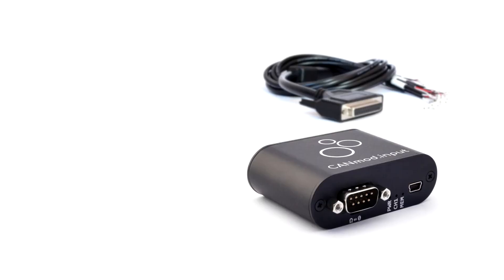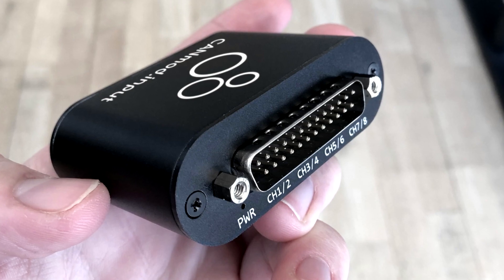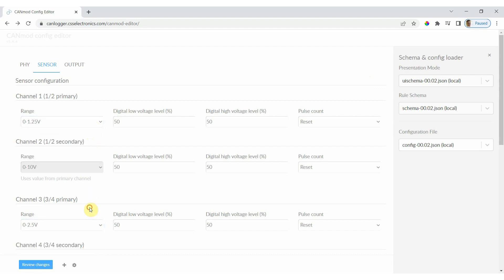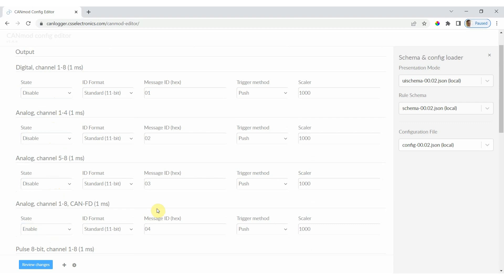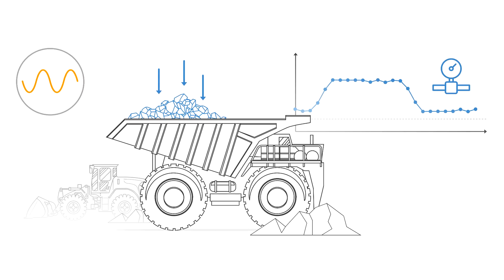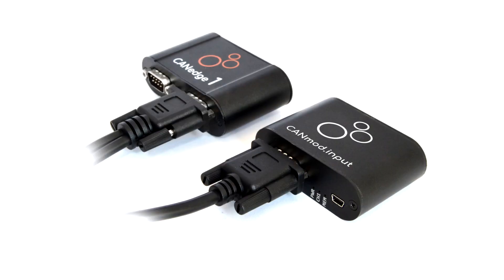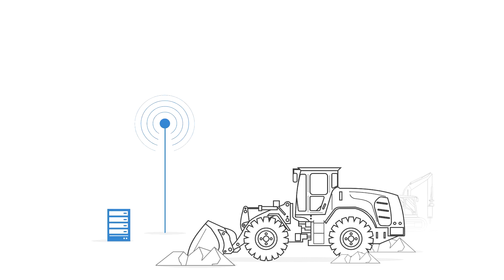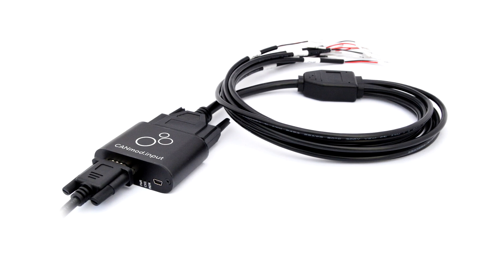Analog/Digital/Pulse to CAN Bus Converter (8x) | CANmod.input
In this intro we introduce the CANmod.input

- 00:00 Introduction
- 00:35 Key features of the voltage-to-CAN module
- 02:50 Examples of analog, digital & pulse sensors
- 03:40 Use cases
- 04:45 Adapter cables & daisy chaining

The CANmod.input is a 100% standalone analog/digital/pulse-to-CAN module with 8 input sensor channels.

For each input channel, the module measures both the analog, digital and pulse version of the signal, letting you easily mix different sensors. The recorded sensor values are output via a CAN interface.

You can deploy the CANmod.input to directly inject sensor data into your existing CAN bus application (e.g. a car, truck, bus, machine, ...). Or, you can use it as an extension for e.g. our CANedge CAN bus data logger. This combination lets the CANedge serve as an input sensor data logger via the 2nd CAN channel, while it enables logging of data from your CAN application via the 1st CAN channel.

Key features include:

- PLUG & PLAY: Standalone - no PC required. Integrate with any CAN bus to add input sensor data. DBC included

- COMPACT: 7 x 2 x 5 CM. 70G. 8 LEDs. 5-26 V DC via DB9. 3.3V excitation signals. USB for config/FW/stream

- 8 X ANALOG: 8 analog input channels (1 kHz, 10 bit). Configurable voltage ranges (0-0.625V to 0-10V)

- +DIGITAL: Digital input reading of each channel. 1 kHz. Configurable low/high/hysteresis

- +PULSE: Pulse input reading of each channel. 16 kHz. Frequency or counter mode (up to 32 bit)

- CONFIGURABLE: Configure sensors, CAN IDs, bit rate, frequencies and more via JSON config and GUI

Examples of supported sensors include below:

1) ANALOG: Sensors that produce analog outputs include force/pressure sensors, current, distance (ultrasonic, laser, lidar, infrared), rotation (potentiometers), hall effect, magnometers, gyroscopes - and many more.

2) DIGITAL: Sensors with digital outputs include hall effect switches, buttons, reed switches, RTD sensors and more. Many sensors with analog outputs also produce optional digital outputs.

3) PULSE: Sensors with pulse-oriented outputs include rotational speed sensors, rotational position sensors, buttons & toggle switches (event counters), frequency meters and sensors producing e.g. PWM outputs.

If you're interested in learning more about logging CAN bus data, we recommend that you check out our below intros to our CANedge CAN bus data loggers, our CANmod sensor-to-CAN modules and our free software/API tools:

At CSS Electronics we specialize in simple-to-use, pro specs and interoperable CAN bus data loggers - like the CANedge and CLX000 series. The devices let you record raw data from e.g. cars, trucks, industrial machinery and other CAN based applications onto an 8-32 GB SD card. The devices are interoperable, meaning you can process the data in your favorite existing software - or use our 100% free and open source software/API tools.